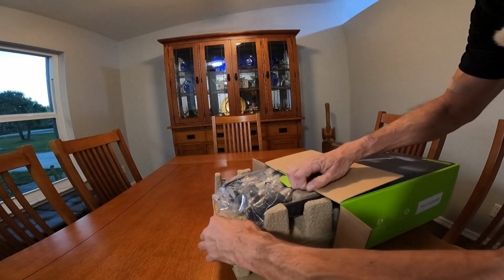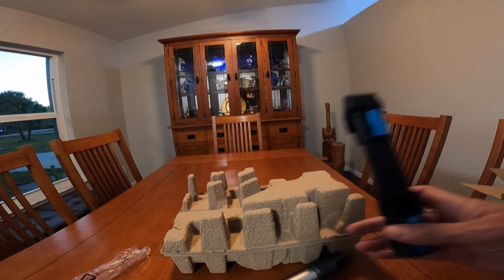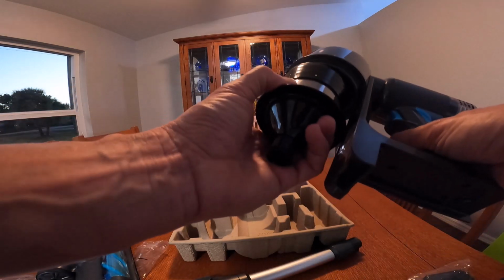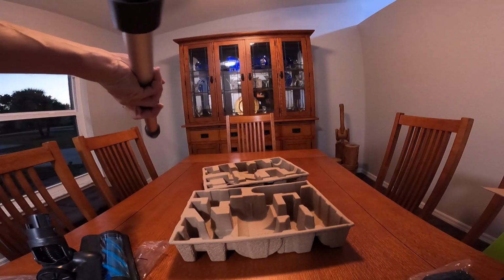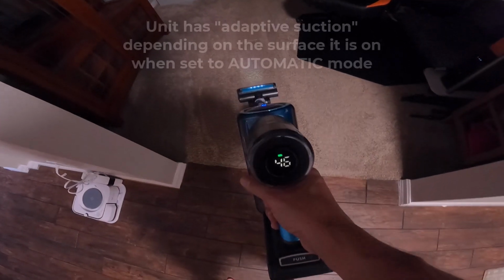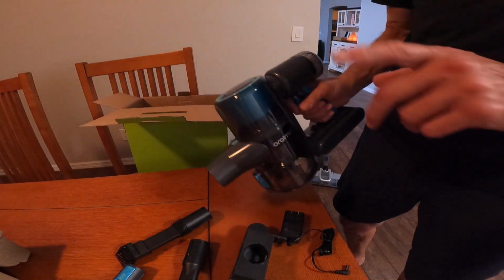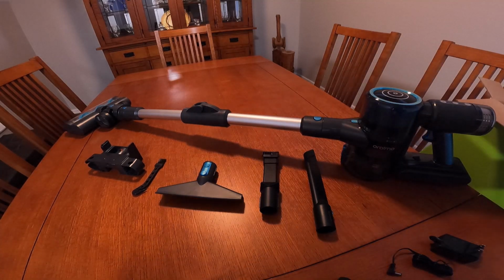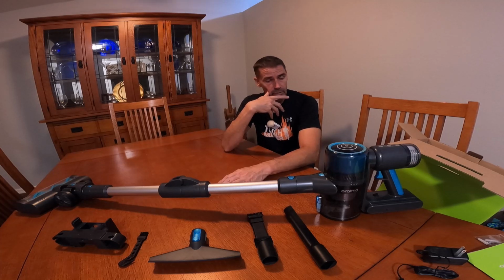Oraimo Ultracleaner S2 Stick Vacuum Unbox and Testing